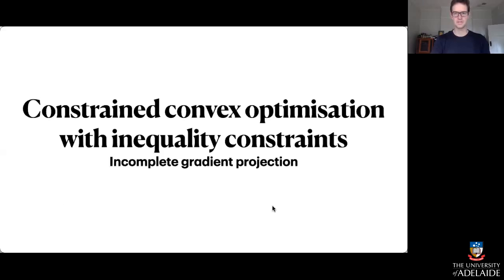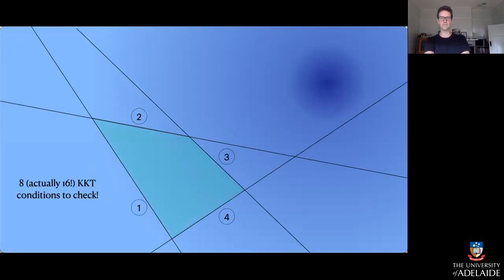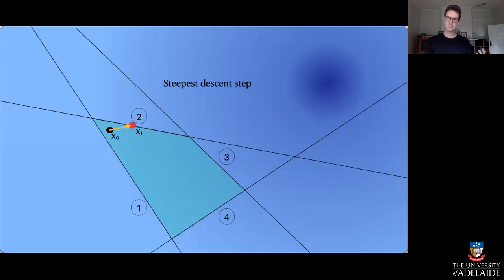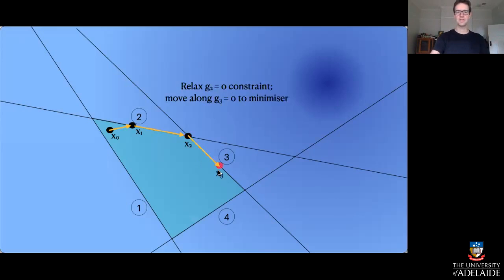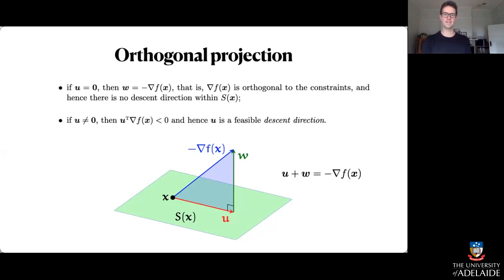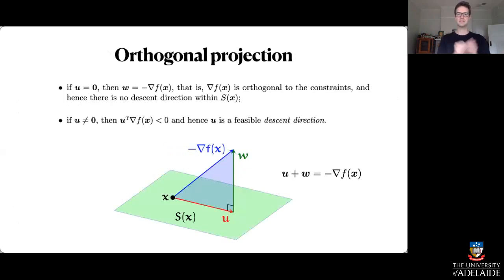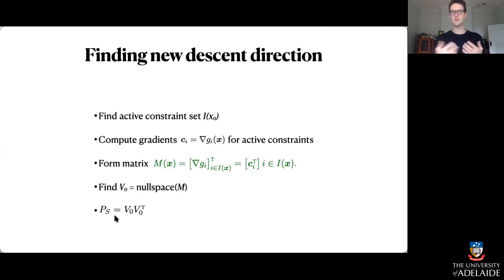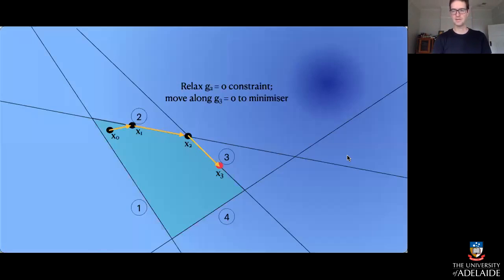Incomplete gradient projection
Introduction to how orthogonal projections are used within the incomplete gradient projection algorithm for solving constrained convex optimisation problems in a "greedy" but efficient manner. Topic video for APP MTH 3014/4114/7072 Optimisation at The University of Adelaide.